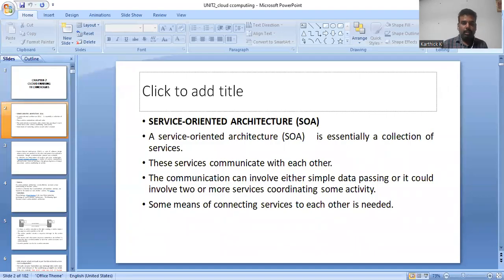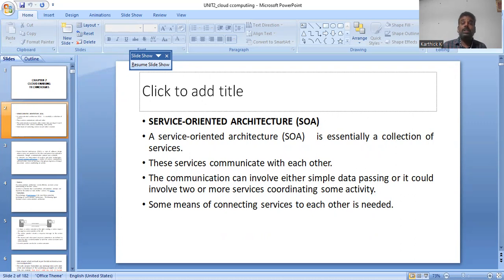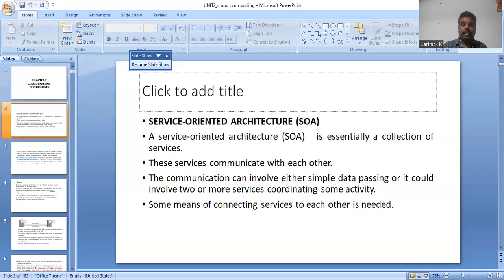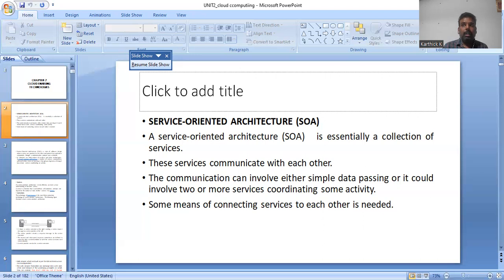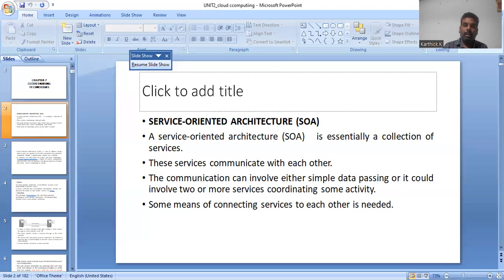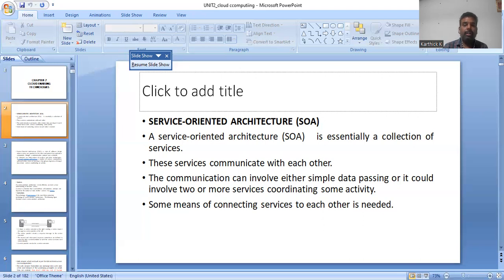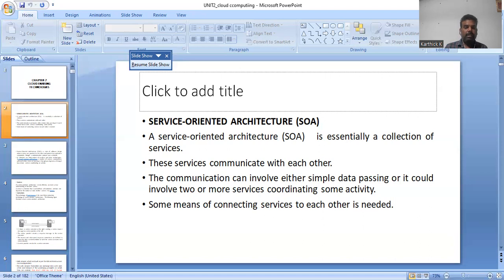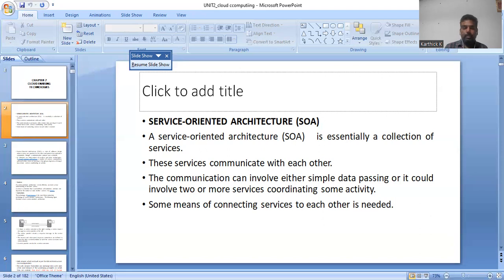CS8791 cloud computing